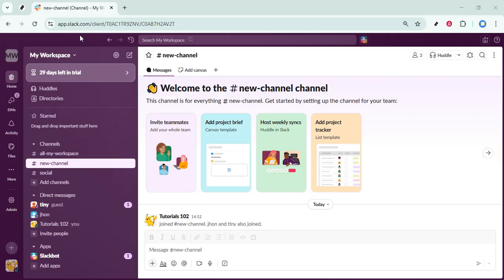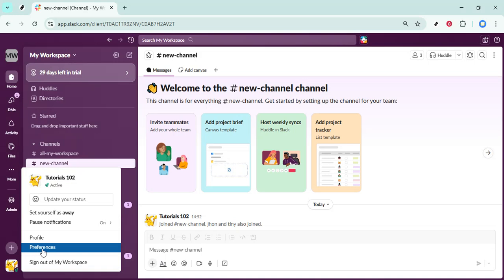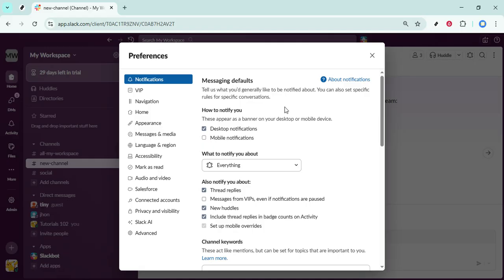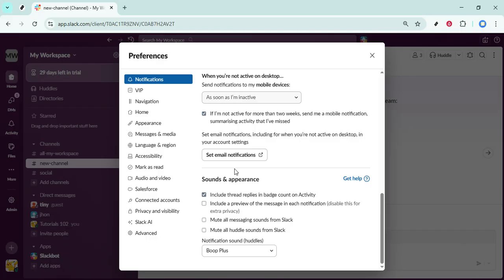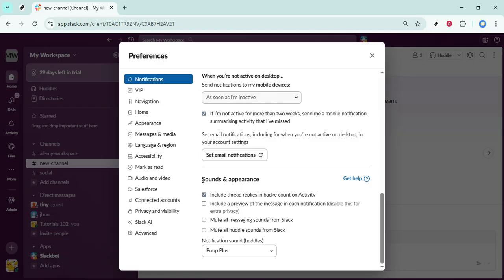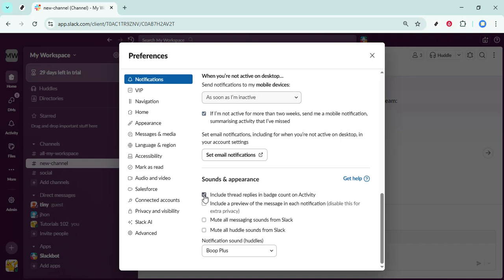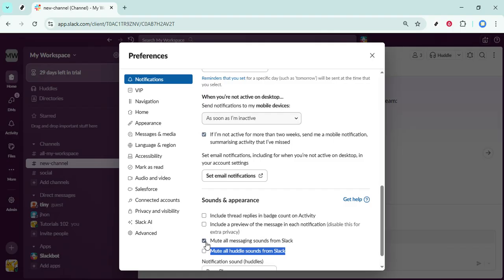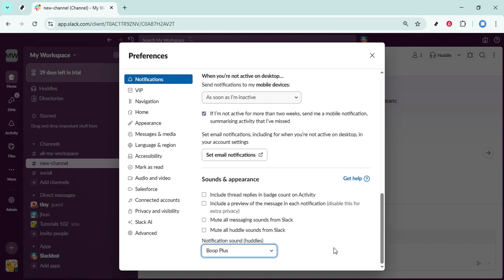How to Manage Notification Sounds in Slack 2026 (Superb Easy!!!)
In this informative video, we delve into how to manage notification sounds in Slack, ensuring you maintain focus while staying informed. Whether you want to customize sounds for specific channels or mute notifications entirely, this tutorial covers everything you need to streamline your Slack experience.

By watching this video, you'll learn step-by-step instructions on adjusting notification settings, personalizing your sound alerts, and enhancing your productivity. Watch till the end to transform your notification management today!